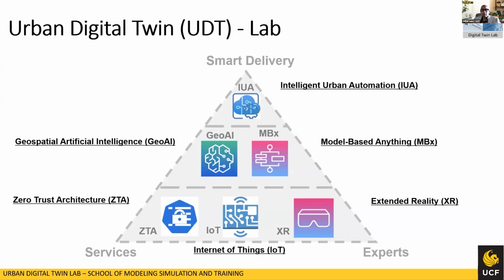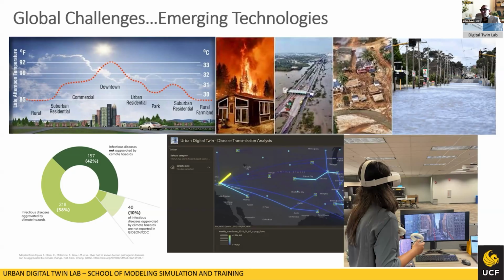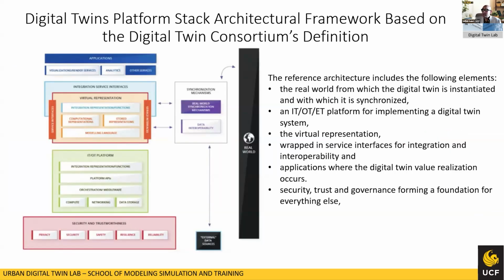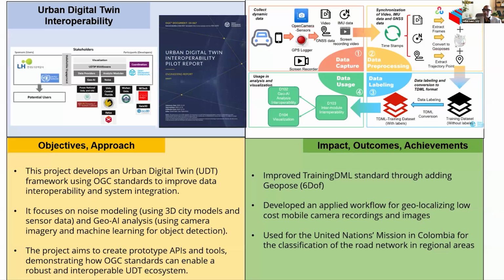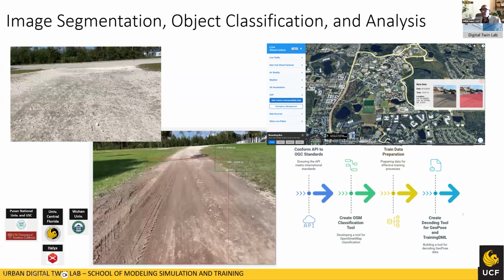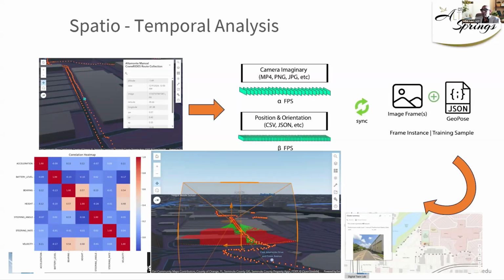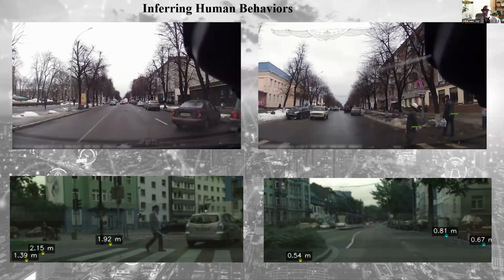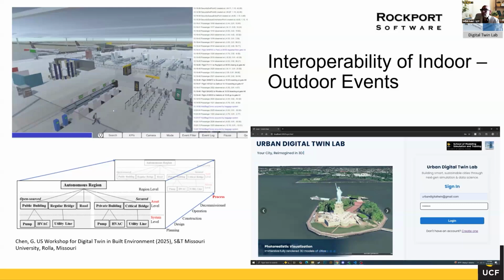2025 D1 S2 0 Soheil Sabri